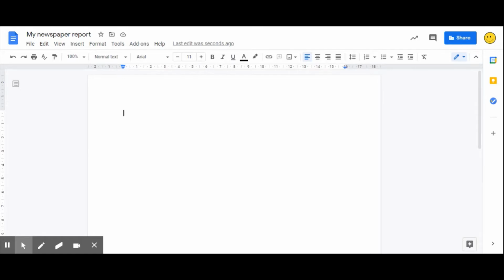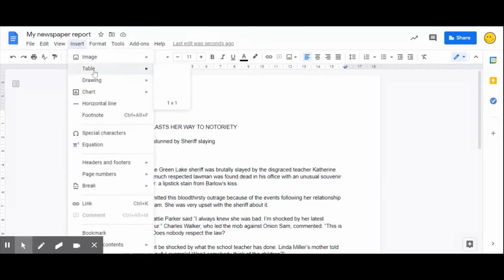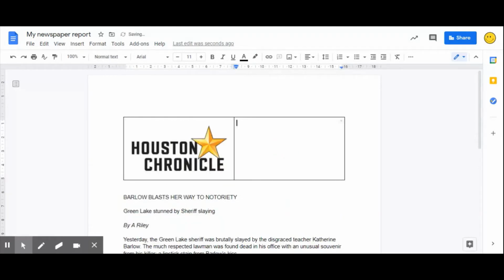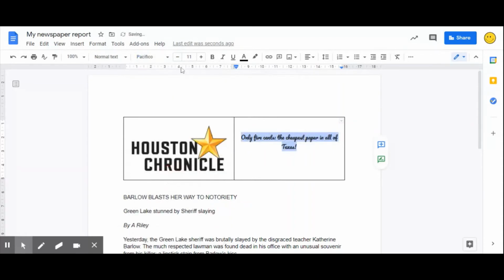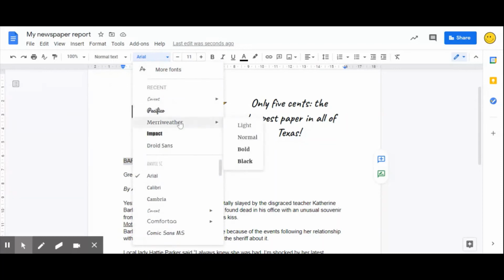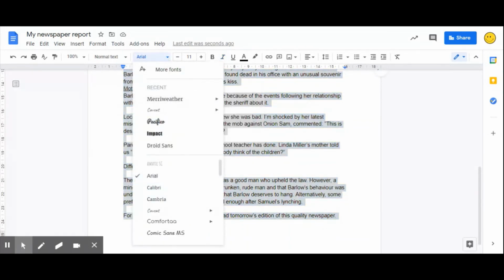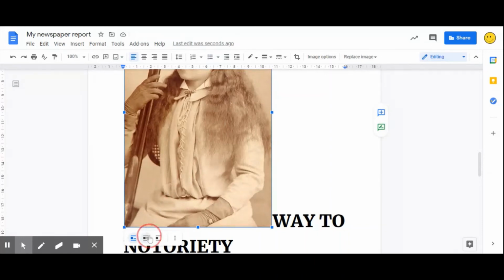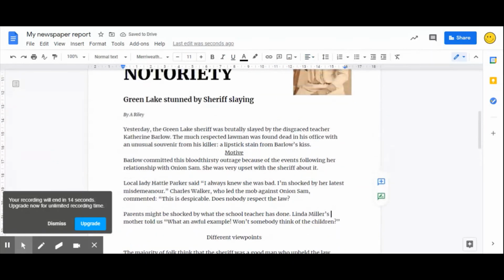Formatting a news report with Google Docs